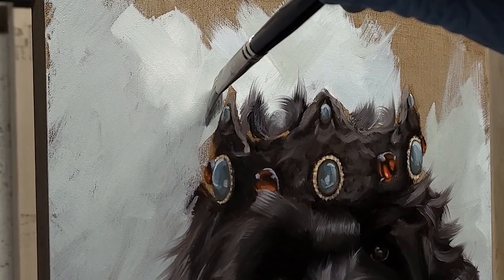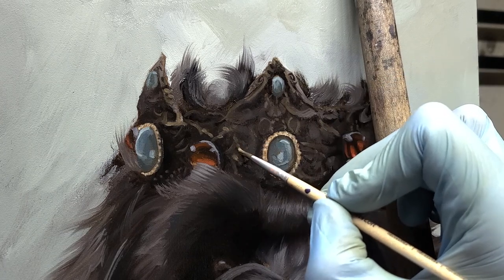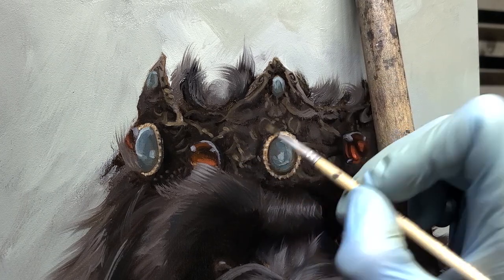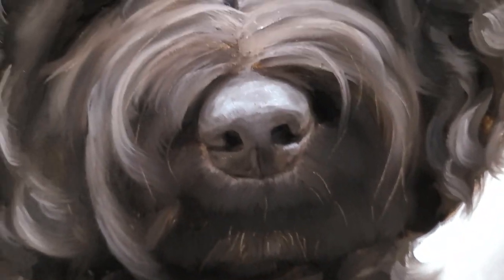The Illusion Of DETAIL - Oil Painting Process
Getting caught up in the details?